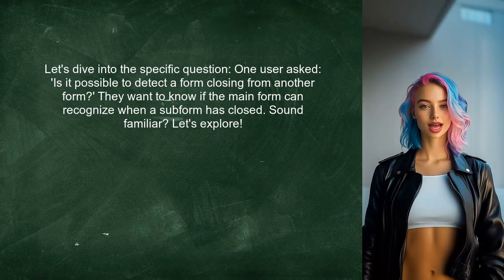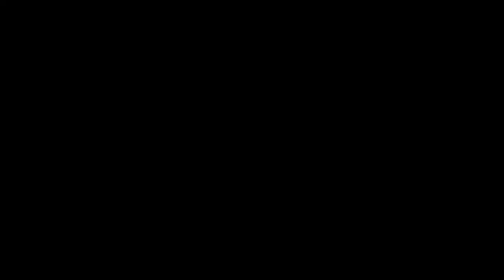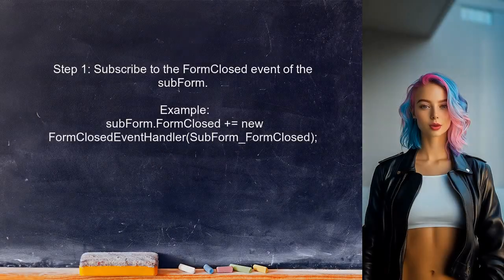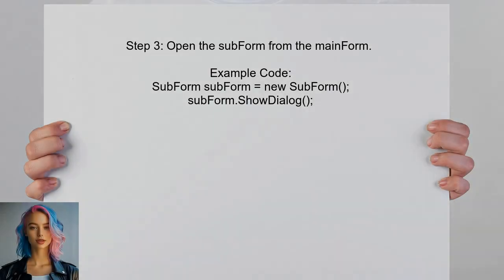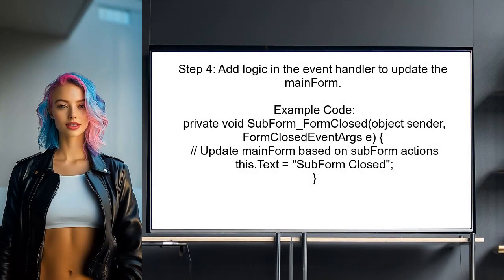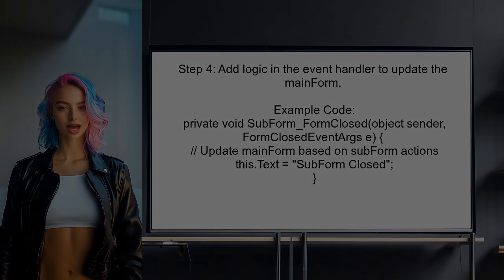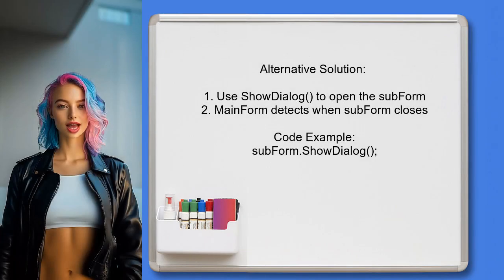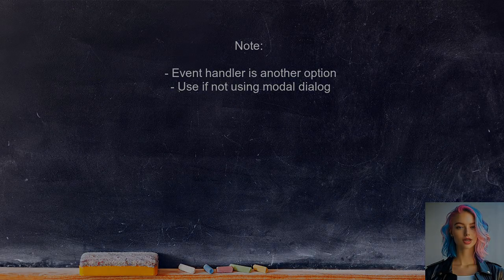WinForms: Detecting Form Closure from Another Form - A Complete Guide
In this comprehensive guide, we delve into the intricacies of WinForms programming, focusing on a crucial aspect: detecting form closure from another form. Whether you're building complex applications or simply looking to enhance user experience, understanding how to manage form interactions is essential. Join us as we explore practical techniques and best practices to effectively monitor and respond to form closures, ensuring your application runs smoothly and efficiently.

Today's Topic: WinForms: Detecting Form Closure from Another Form - A Complete Guide

Related to: winforms, formclosure, detectformclosure, anotherform, completeguide, c#, windowsforms, eventhandling, inter-formcommunication, programmingtutorial, softwaredevelopment, userinterface, uidesign, #.netframework,